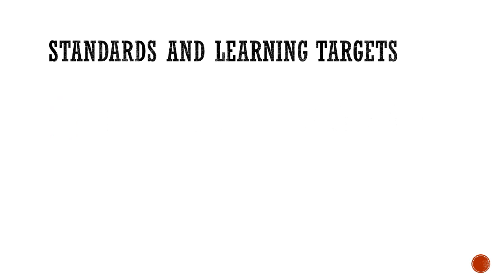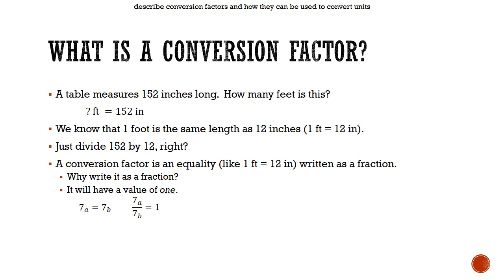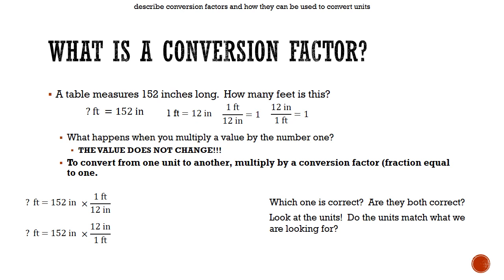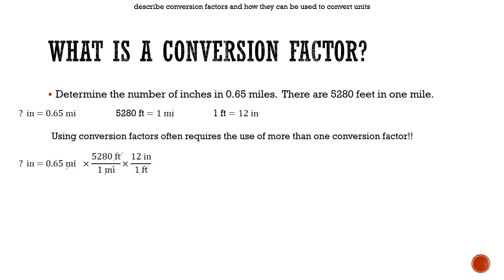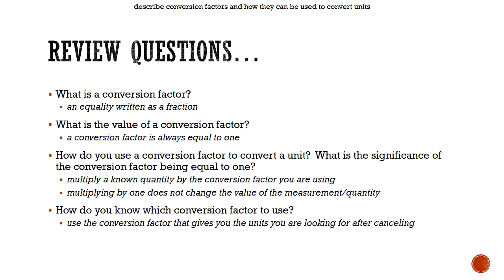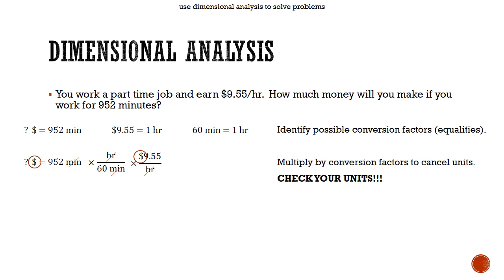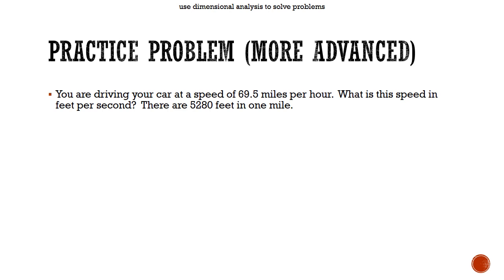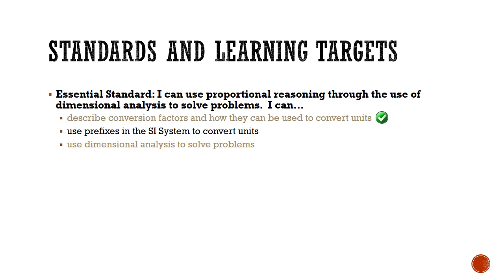CPC: Tools of Chemistry Video 1: Dimensional Analysis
Defining conversion factors.  Examples of using conversion factors to perform dimensional analysis problems.